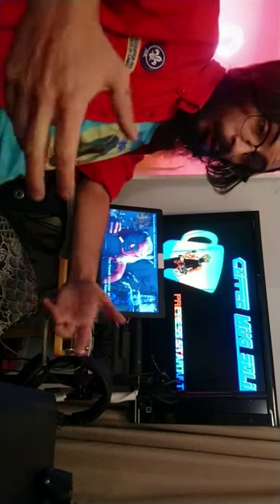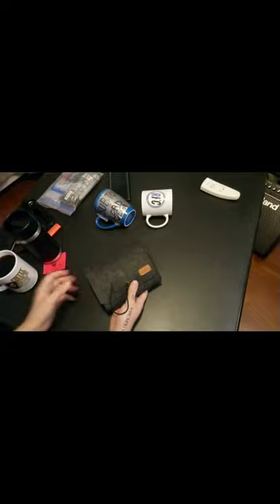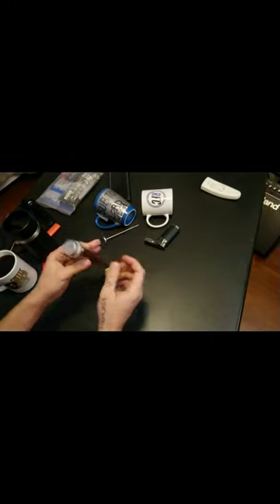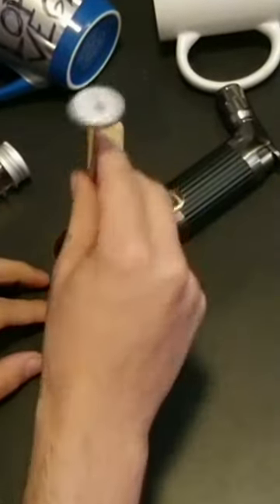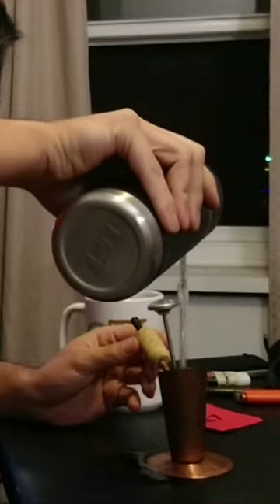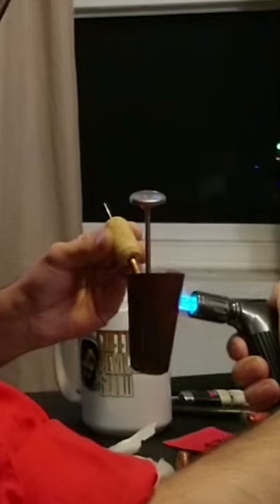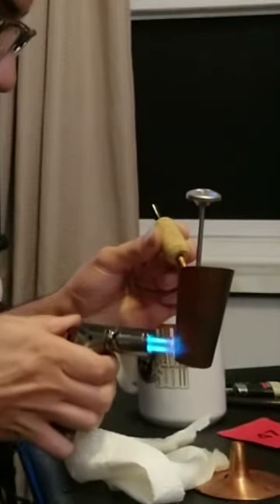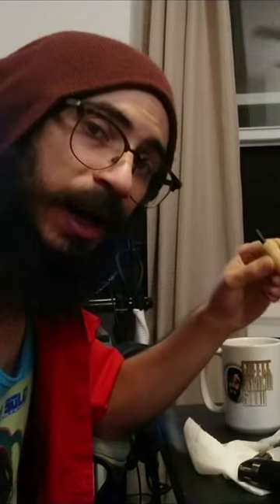CoffeeReviewAbridged: Bripe Coffee